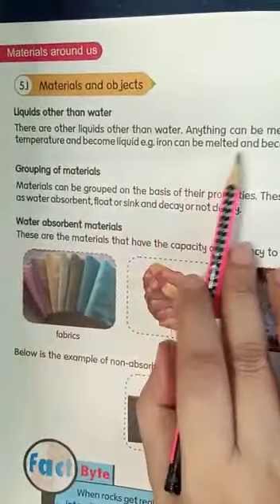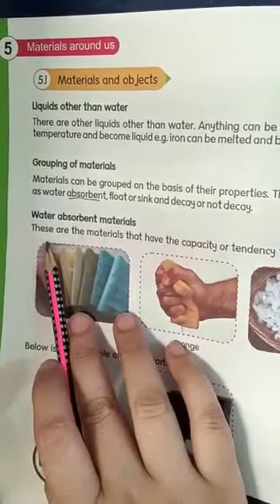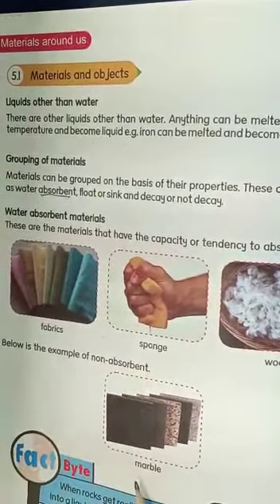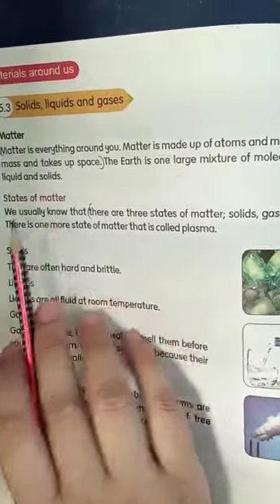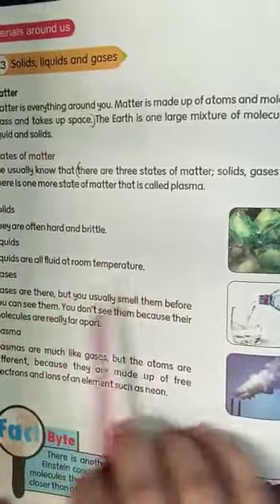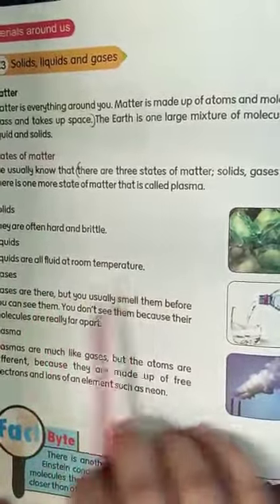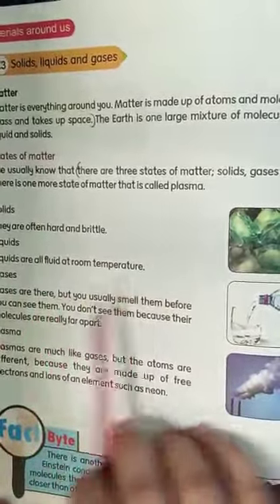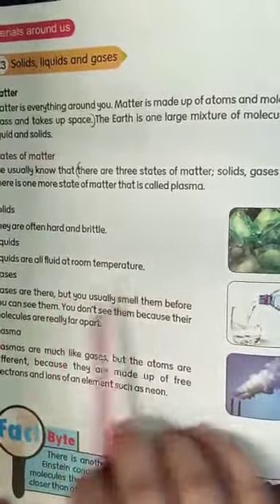Grade 4th Science By Miss Urooj Chapter 05 Materials around us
Chapter 05 Materials around us